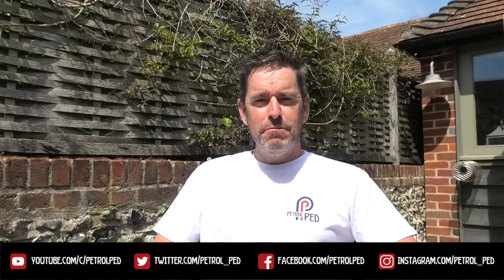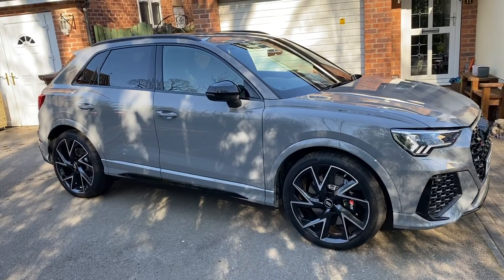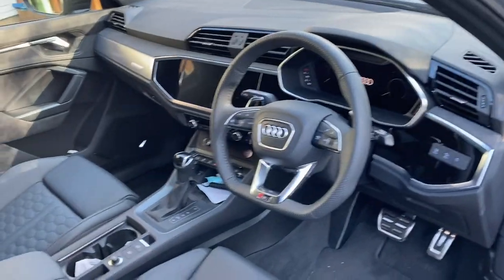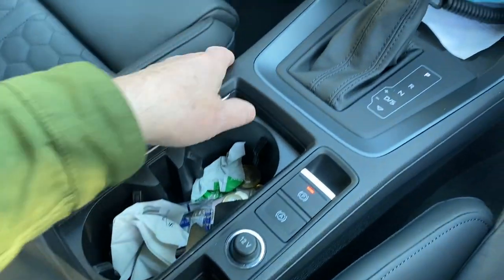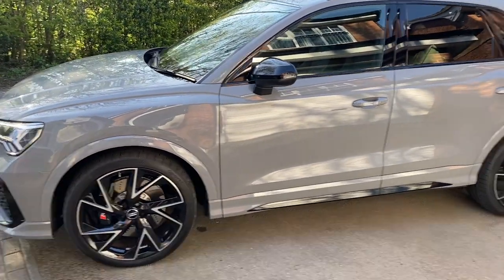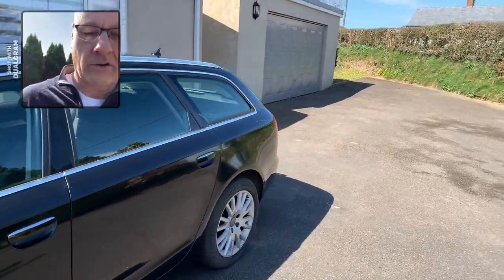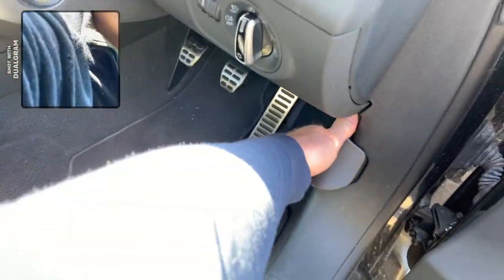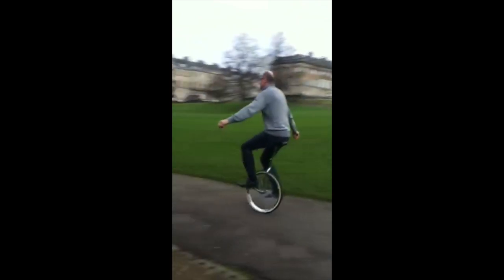Peddlerz Rides #22 - Audi Quattro and Mono !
Peddlerz Pups this episode are Mash and Pembroke. Give Mash a follow on Instagram @mr.mills.to.you
SORRY FOR THE ERROR IN THE VIDEO !!

First up Oliver Dobbs with his brand new Audi RSQ3. Stunning car in a mega spec. Then we head to long term subscriber Henry Brock and his Audi TT. He even gets his unicycle out ! Then finally we head down under for Pepper the schnauzer to show us her Mazda 3 :-)